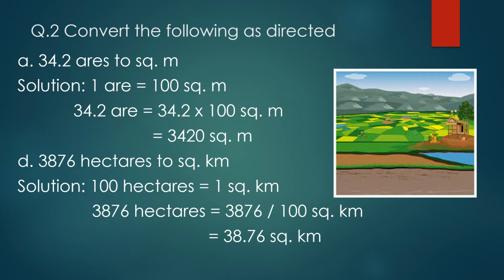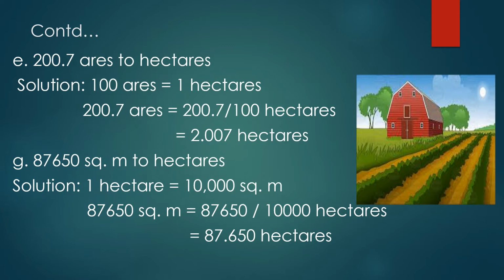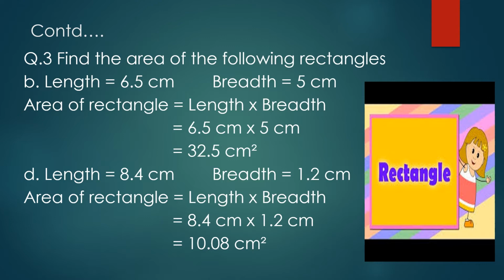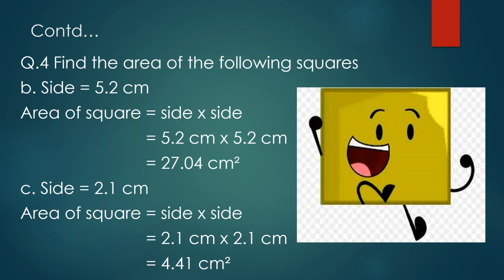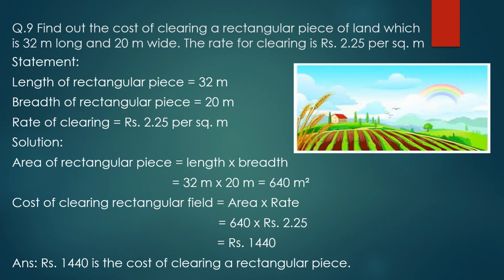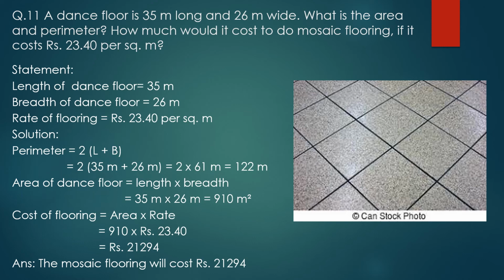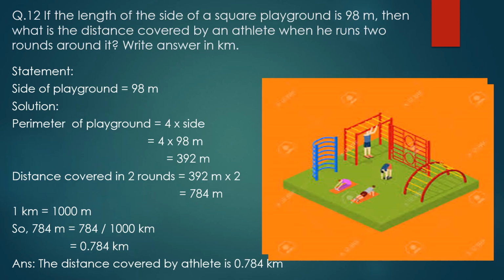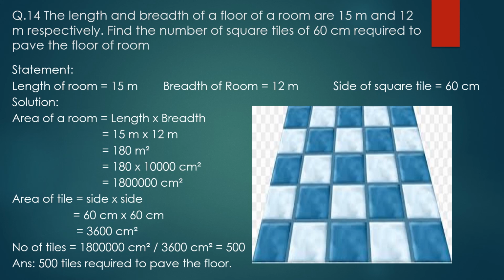CPS STD6 MATH L13 Video 4